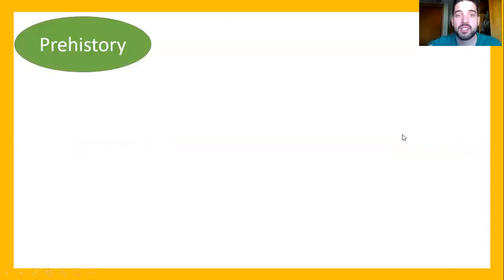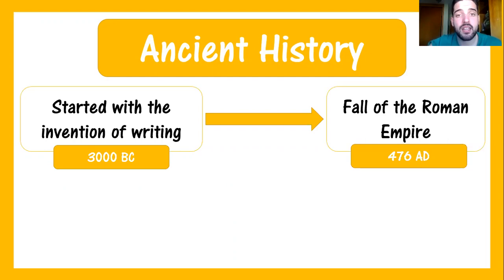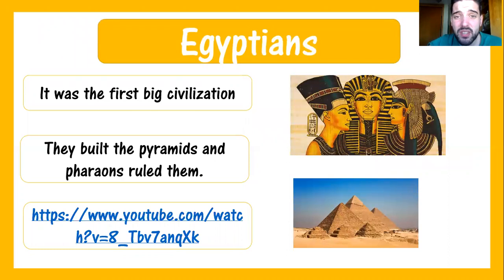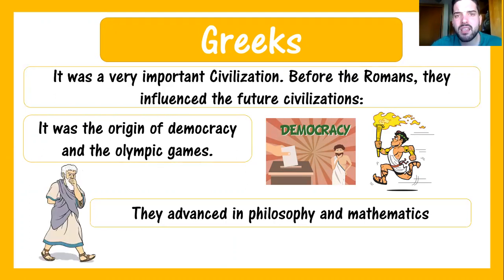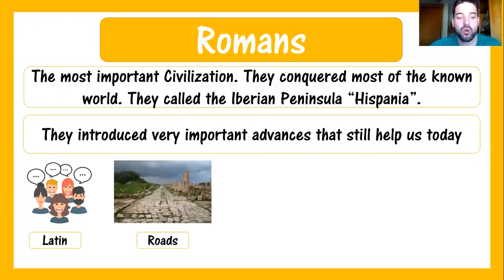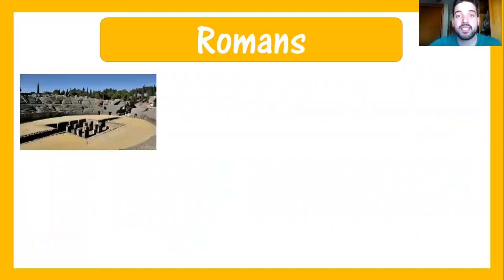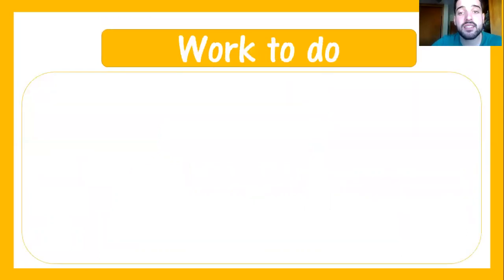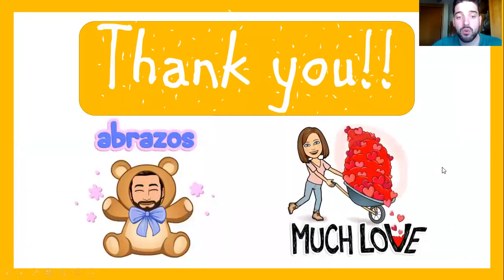4 Ancient History